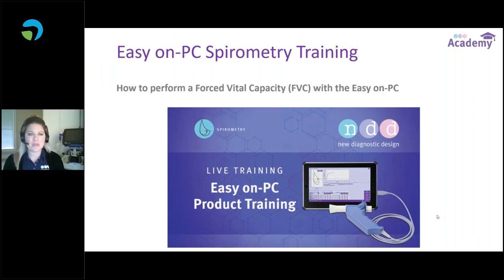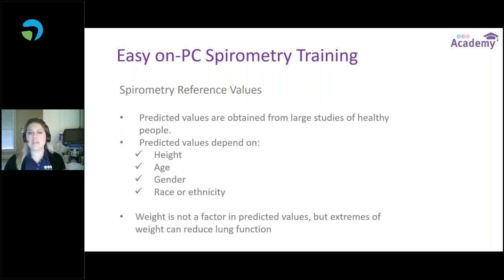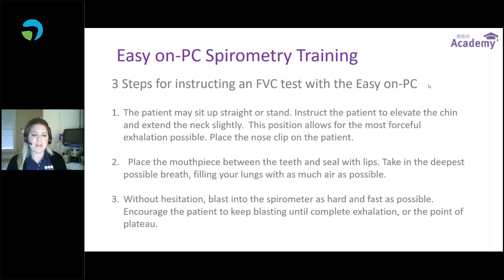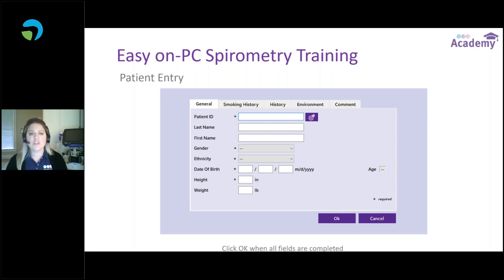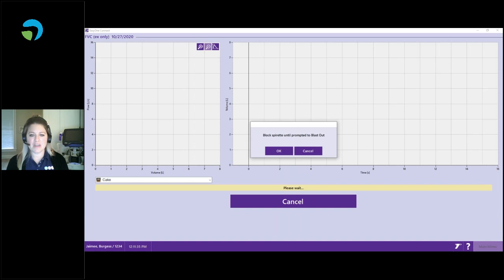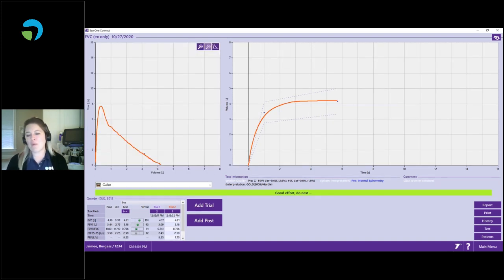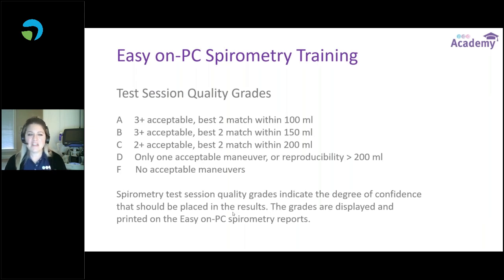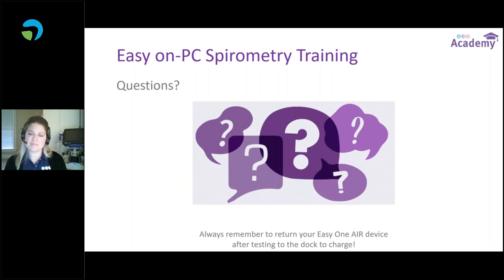Easy on-PC NDD | Sanro Electromedicina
Espirómetro USB sin calibración para diagnóstico de asma y EPOC

Easy on-PC de NDD es un espirómetro profesional con conexión USB directa al ordenador, diseñado para la realización de pruebas de espirometría precisas y sin necesidad de calibración gracias a su tecnología ultrasónica TrueFlow™.

Esta solución tecnológica está orientada a la especialidad de Neumología, así como a atención primaria, unidades de función pulmonar e investigación clínica. Permite la evaluación funcional respiratoria para el diagnóstico y seguimiento de patologías como asma y EPOC, ofreciendo gráficos en tiempo real, indicadores automáticos de calidad conforme a estándares ATS/ERS y generación de informes personalizados.

Una herramienta fiable para el diagnóstico respiratorio en entornos clínicos exigentes.

🙋🏻‍♀️ Recuerda activar la campana de las NOTIFICACIONES 🔔 para saber cuándo hay nuevos vídeos. Sólo tienes que hacer clic en el icono que hay junto al botón de suscripción!